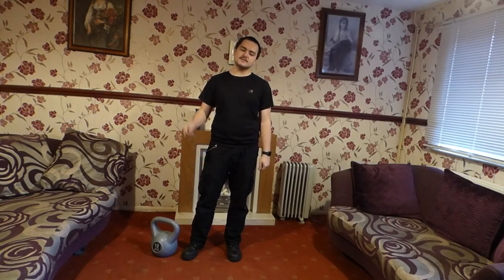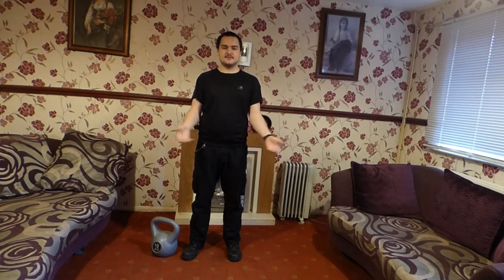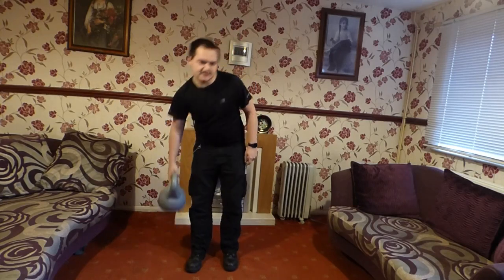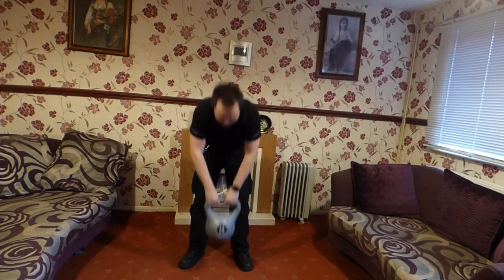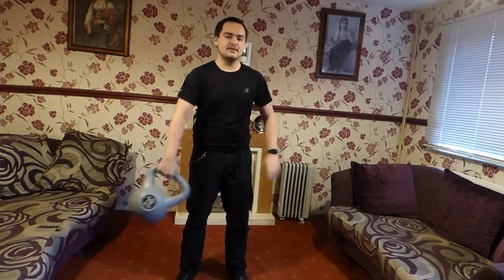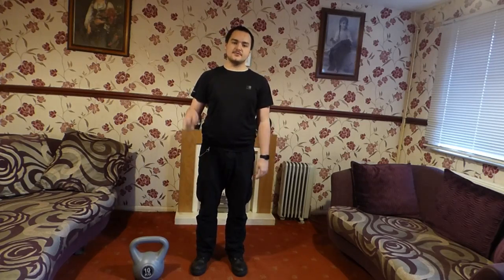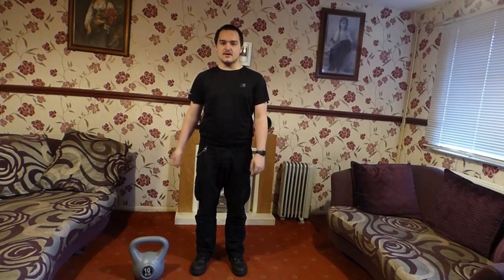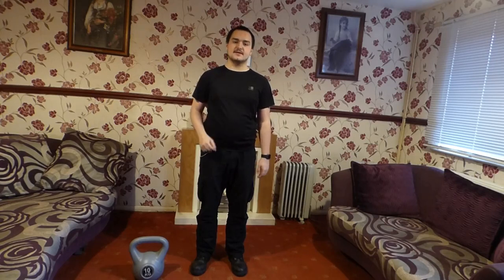Fitness with the wolf Episode 1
Join us in Episode 1 of "Fitness with the Wolf" as we embark on an energizing fitness journey like no other!

In this exhilarating workout session, we'll push our limits and sweat it out to achieve our fitness goals. Get ready to unleash your inner beast and embrace the power of fitness!

We extend a massive thank you to all our incredible subscribers who have been the backbone of the UK Wolfpack YouTube channel. Your unwavering support has shaped our pack and brought us to where we are today.

This video is a labor of love and passion, driven purely by our dedication to helping you lead a healthier and more active lifestyle. Join the pack and let's conquer new fitness horizons together!

Twitter: Stay updated with the latest from the UK Wolfpack on our Twitter
TikTok: Experience behind-the-scenes and exciting content on our TikTok account - @the_uk_wolfpack

Video filmed and edited by the talented Oliver Edwards, our dedicated YouTuber, who brings the Wolfpack spirit to life through captivating visuals.

Get ready to unleash your inner wolf and embark on an incredible fitness journey. Don't just watch, join the pack and transform yourself with TheUKWolfpack!

Remember to like, comment, and subscribe to the UK Wolfpack YouTube channel for more exhilarating content that will inspire you to push your limits and reach new heights of fitness excellence. Together, we can achieve greatness!